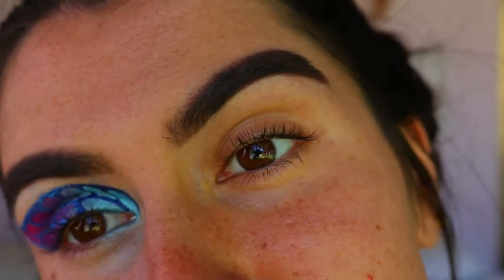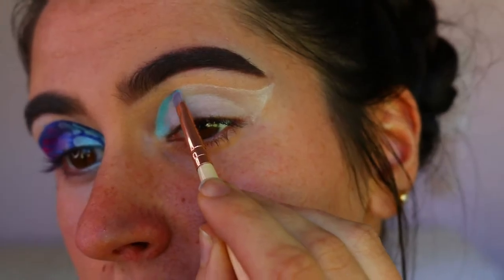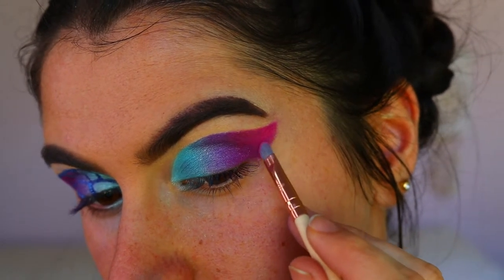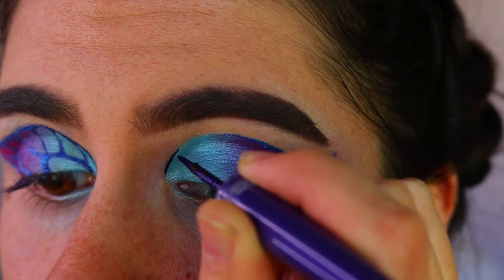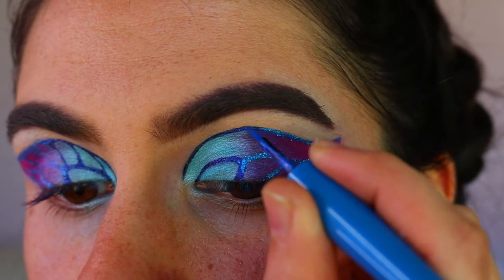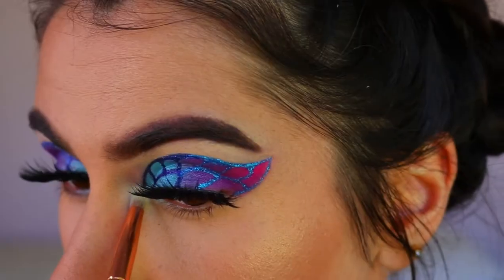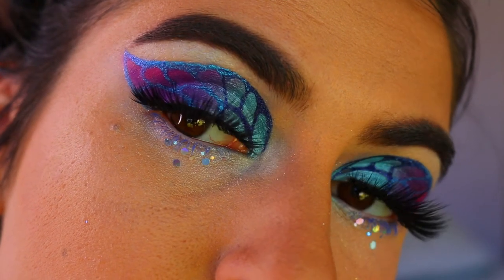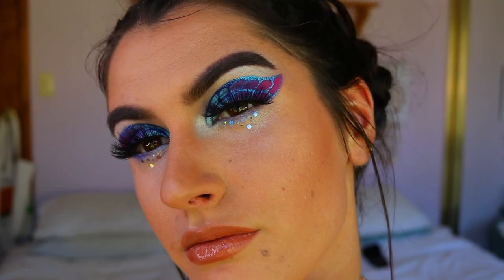Butterfly Eyes Makeup Tutorial 🦋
I've been LOVING the butterfly makeup trend lately and thought I'd do my own little spin on it.

LET’S CONNECT!